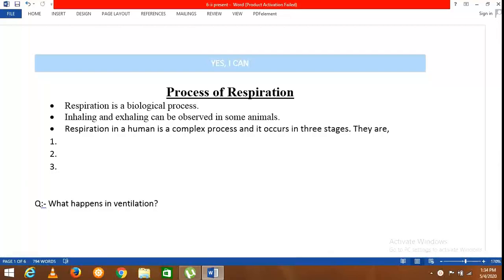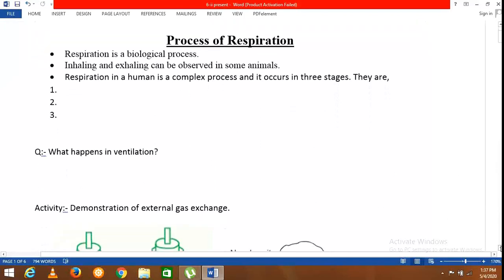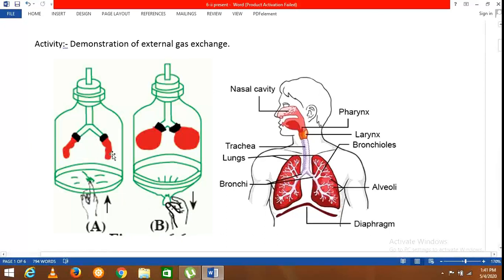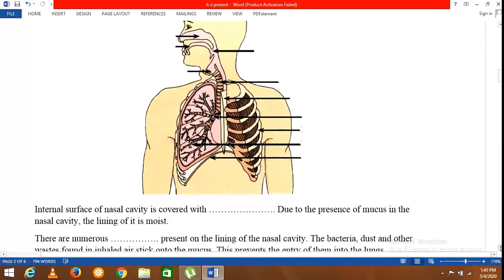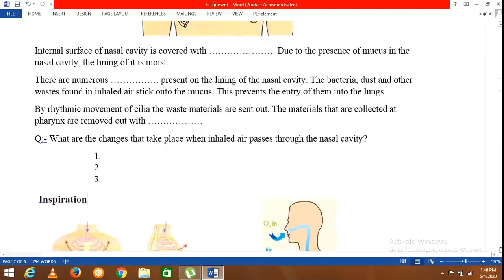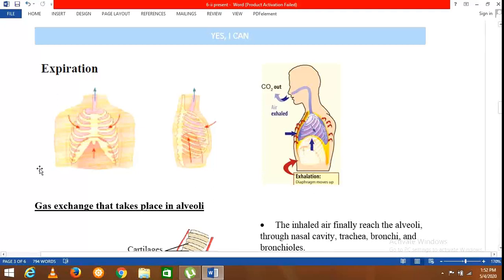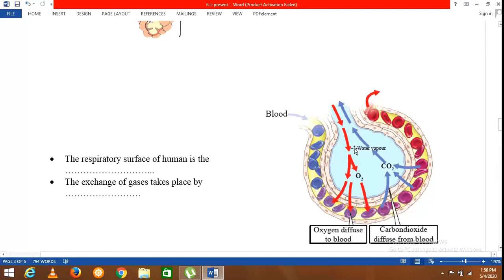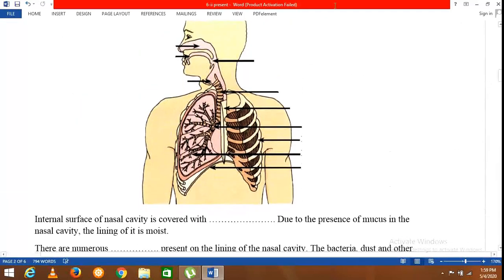Grade 11 Unit 06 Part 04